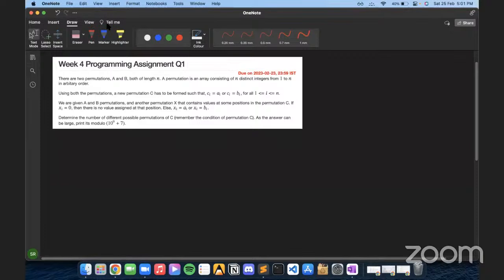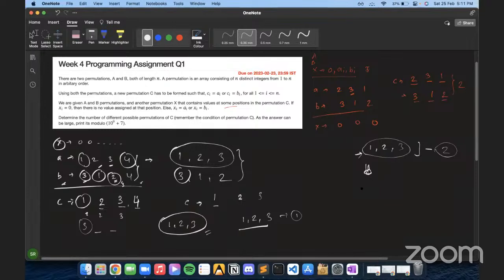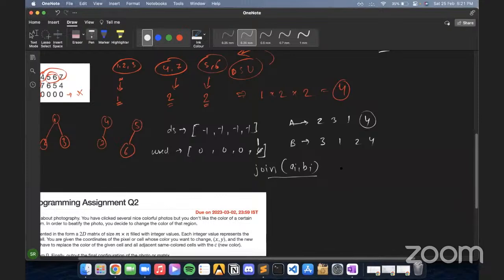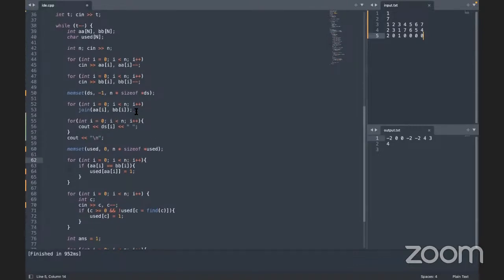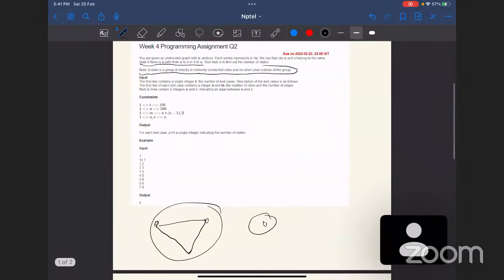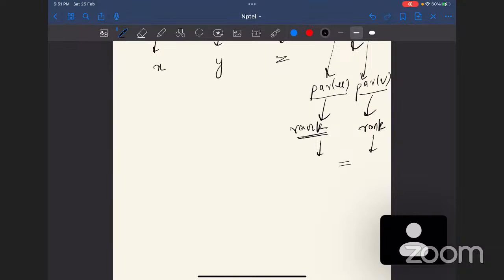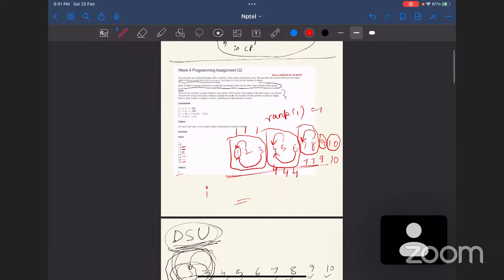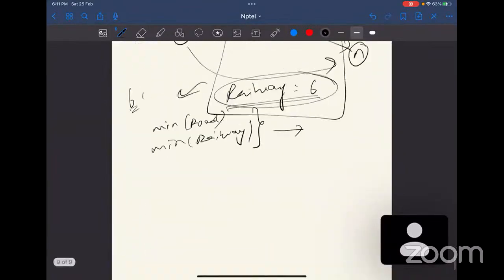Live_Getting Started with Competitive Programming - Session 03